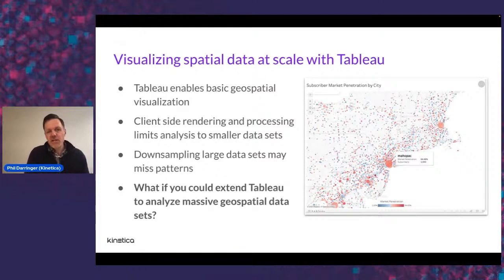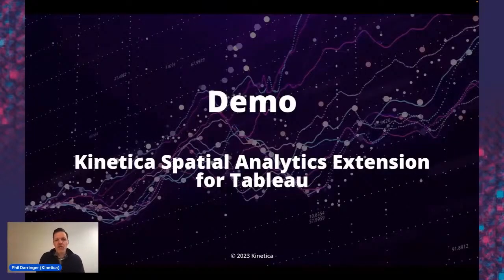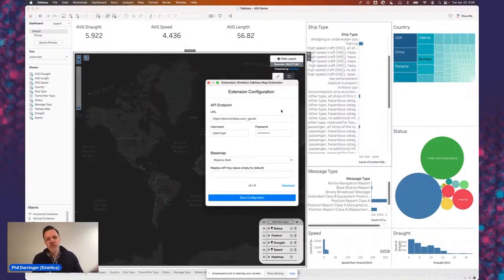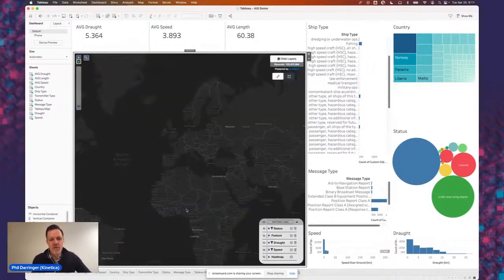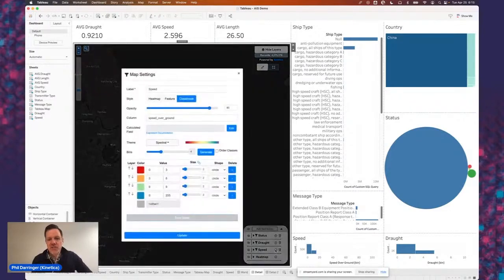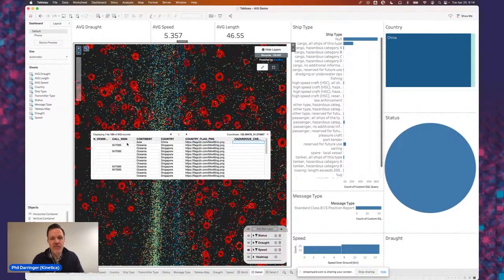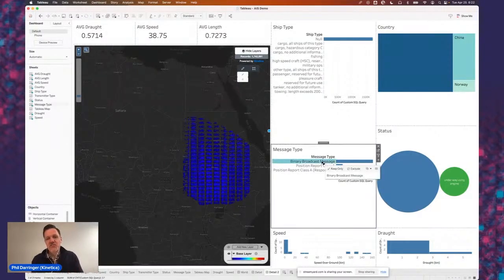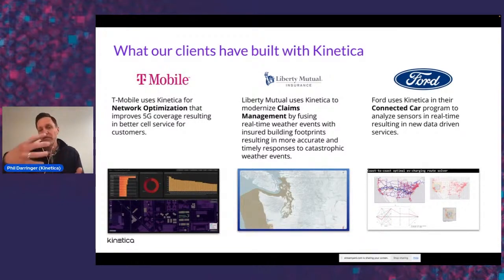Webinar on Visualizing Spatial Data at Scale with Tableau | Kinetica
In this informative webinar on "Visualizing Spatial Data at Scale with Tableau", we will explore the challenges of analyzing and visualizing massive amounts of spatial data and how Kinetica and Tableau together can help address these challenges.

Kinetica is a high-performance database that specializes in ingesting, analyzing, and visualizing large-scale data, including spatial data. Tableau, on the other hand, is the leading data visualization tool that allows users to create interactive and intuitive visualizations of their data. Together, Kinetica and Tableau provide a powerful solution for visualizing and analyzing spatial data at scale. In this webinar, we will explore how these tools can be used together to visualize and analyze large-scale spatial data, such as location-enriched sensor data, 5G network data, track data, and more. We will also demonstrate how to build complex spatial visualizations, including heat maps, class breaks, multiple map layers, and more.

Whether you are a data scientist, a GIS professional, or just interested in learning more about visualizing spatial data, this webinar is for you. Join us to learn how Kinetica and Tableau can help you gain valuable insights from your spatial data and how you can use these tools to take your spatial data analysis to the next level.